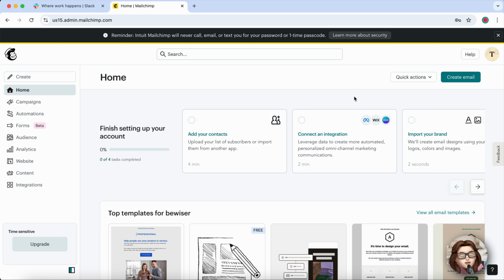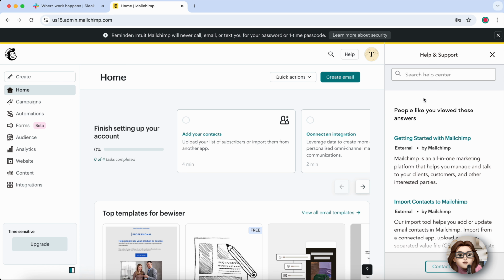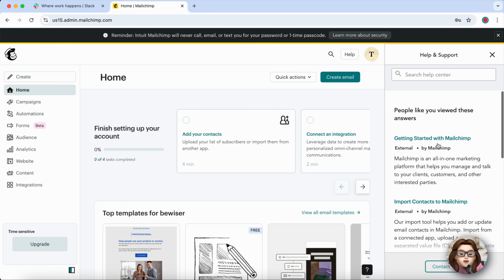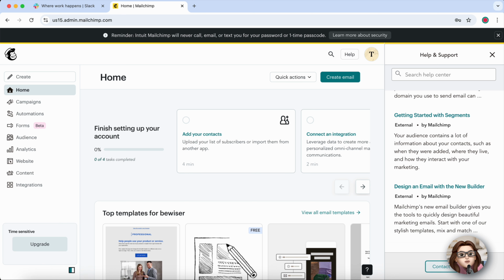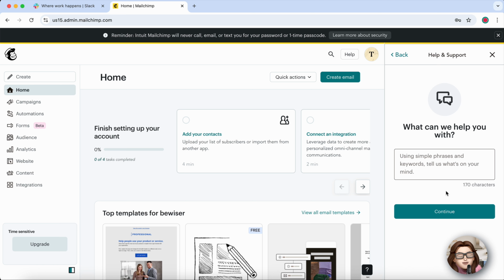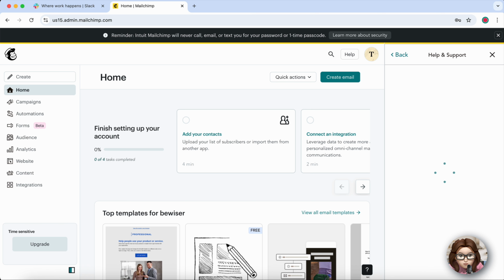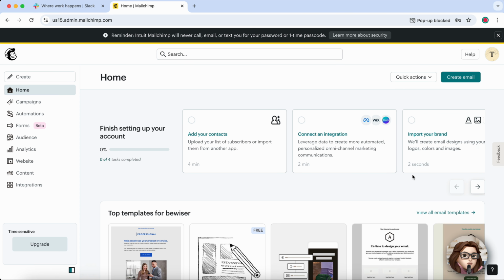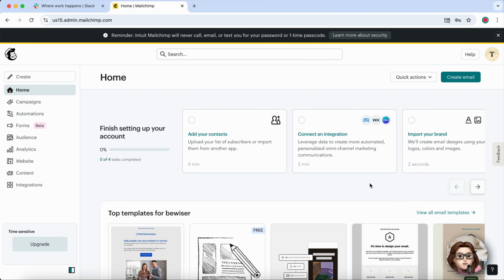How to Contact Mailchimp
Are you struggling to get in touch with Mailchimp support? In this video, I’ll show you exactly how to contact Mailchimp and access the right support options for your account. Whether you’re on a free plan or a paid plan, Mailchimp offers different levels of customer support, and knowing how to reach them can save you a lot of time and frustration.

For free users, Mailchimp provides access to their knowledge base, step-by-step guides, and community forums where you can find helpful answers. For paid users, you’ll have more direct contact options, including 24/7 email support and live chat, depending on your subscription level. I’ll walk you through how to log in to your Mailchimp dashboard, navigate to the help section, and open a support ticket.

If you’re a Standard or Premium plan user, you can also contact Mailchimp via live chat or phone, which makes solving technical issues or billing questions much faster. In this tutorial, you’ll learn how to find these options within your account settings.

Additionally, I’ll share tips on preparing your support request so you get faster responses — like including your account details, screenshots of errors, and clear descriptions of your issue.

Mailchimp is one of the most popular email marketing platforms in the world, but contacting them can sometimes be tricky if you don’t know where to look. By the end of this video, you’ll know every possible way to reach Mailchimp support in 2025, whether you need help with billing, campaigns, integrations, or account management.

Make sure to watch the entire video for a complete step-by-step guide and don’t forget to back up your account details before making any major changes with support assistance.

If you find this video helpful, please give it a thumbs up, subscribe to the channel for more tutorials on Mailchimp and email marketing tools, and turn on the notification bell so you never miss an update.

This video shows you How to Contact Mailchimp Easily! Watch this Video till the end to learn How to Contact Mailchimp.

Were you able to figure out How to Contact Mailchimp? Share this with your friends who want How to Contact Mailchimp.

Problem Solved in this Video-:

What Do you Think of How to Contact Mailchimp?